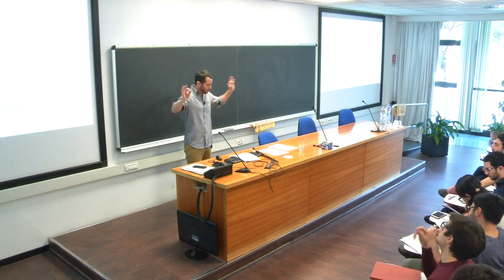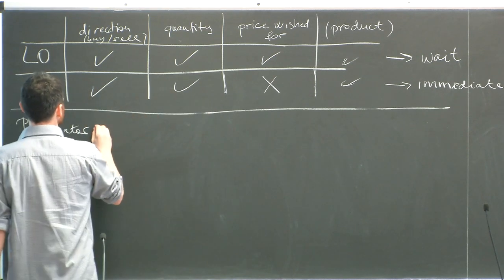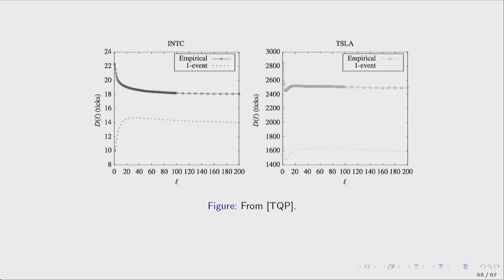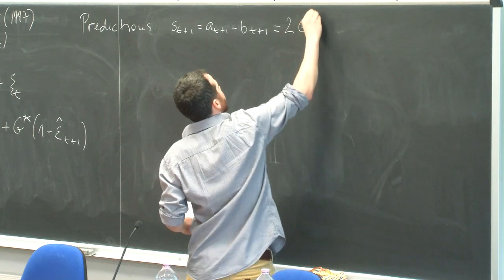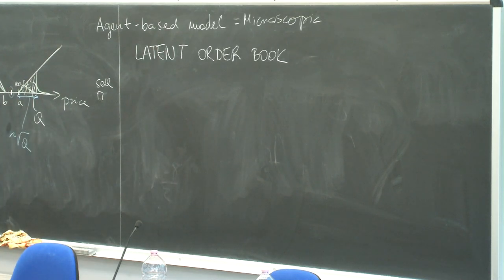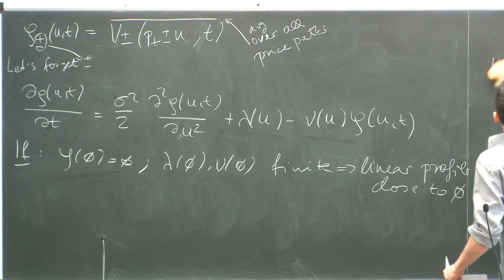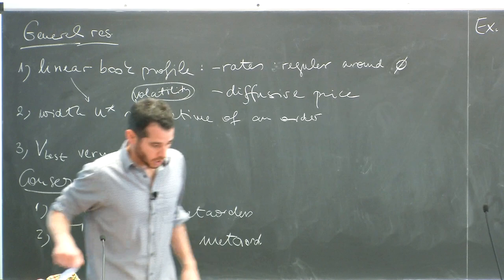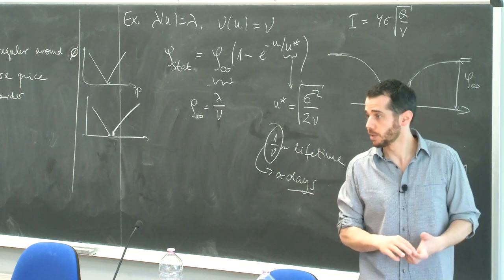Elements of Quantitative Finance - 8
Speaker: Bence TOTH (Capital Fund Management, Paris)
2019_03_11_09_00-smr3274